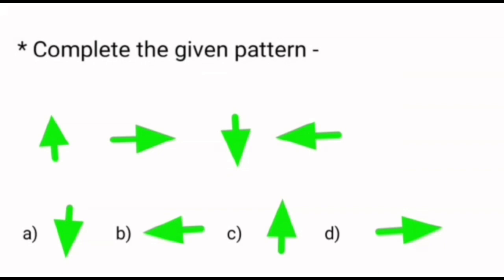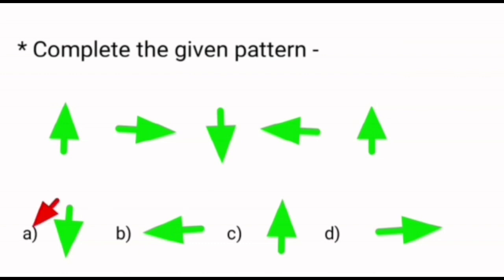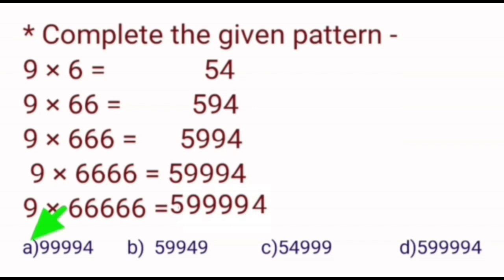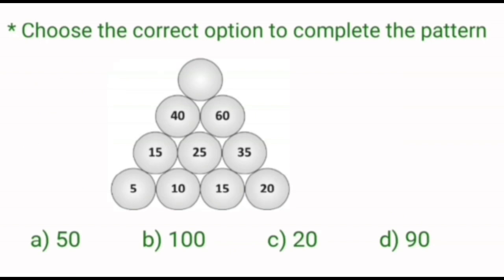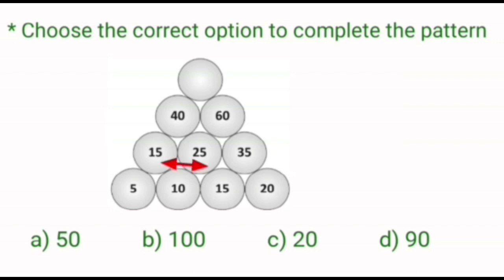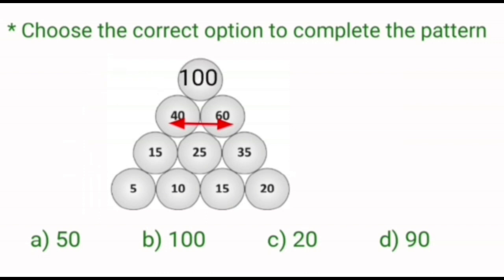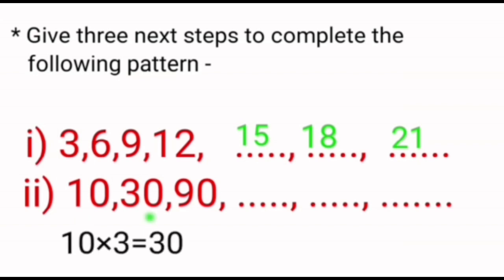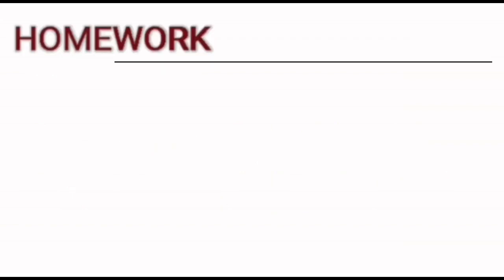Learn how to solve multiple choice questions based on data handling in English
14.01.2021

Maths World
Chapter : 10
Pattern

Learn how to solve multiple choice questions based on data handling.